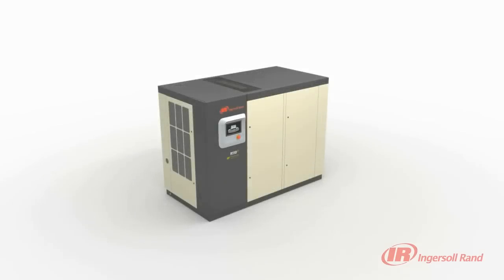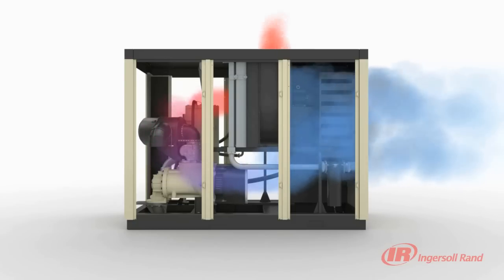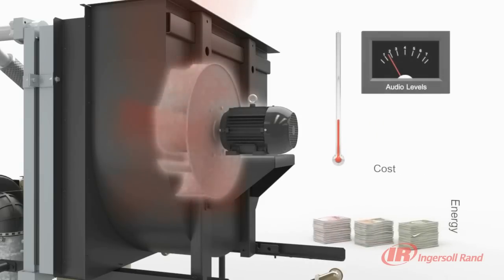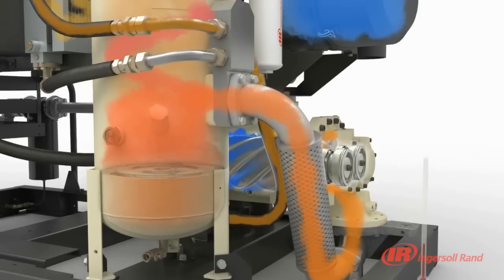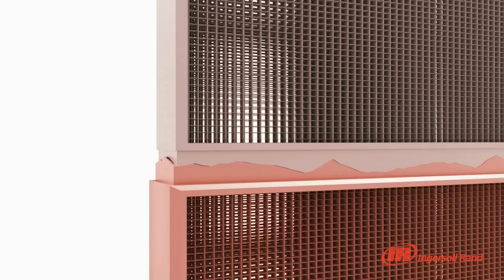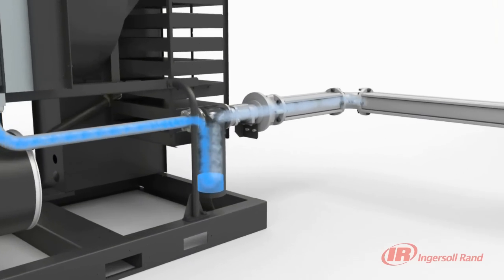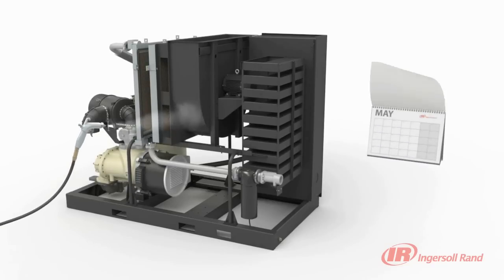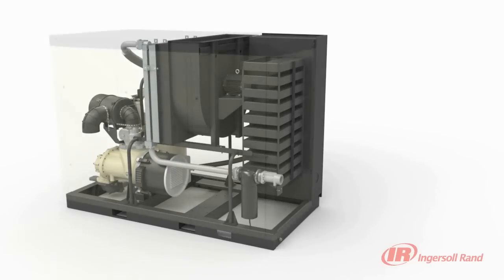Sequential Cooling System for 55-160kW R-Series Rotary Screw Air Compressor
Ingersoll Rand's R-Series rotary screw air compressor utilizes a unique sequential cooling system that improves reliability, efficiency and reduces noise level.

For more information about 90-160kW R-Series air compressor and its features, please